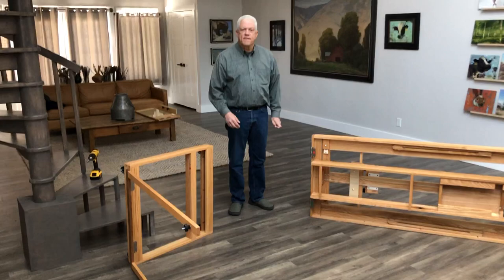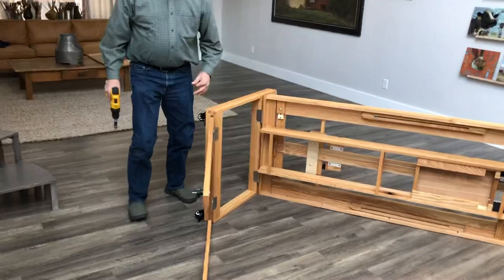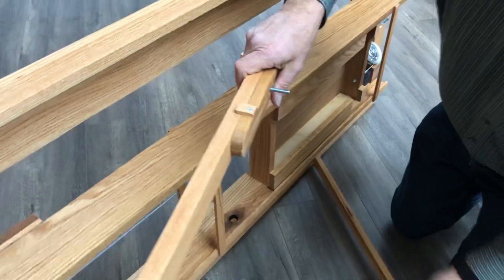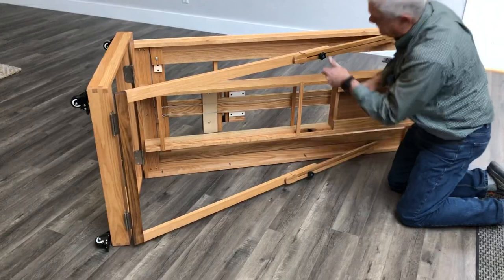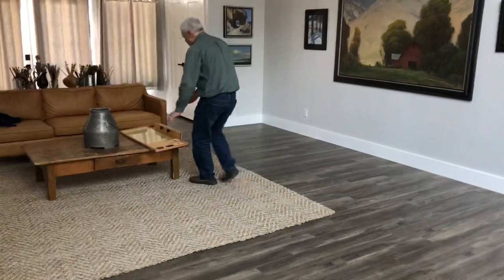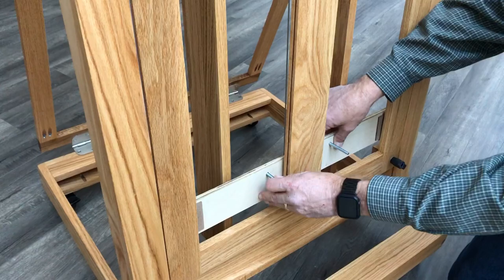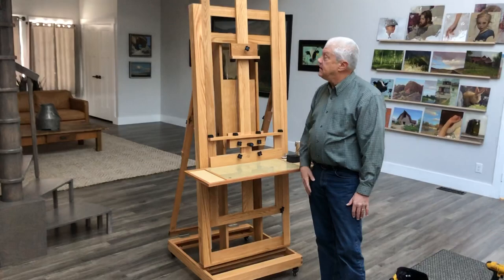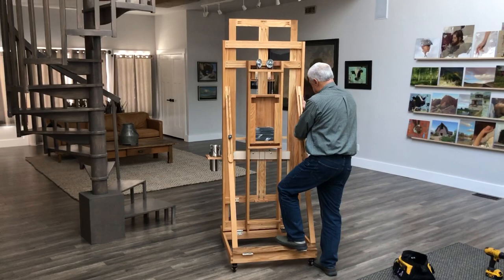Roberts Easel assembly